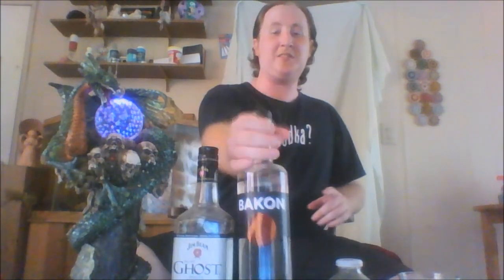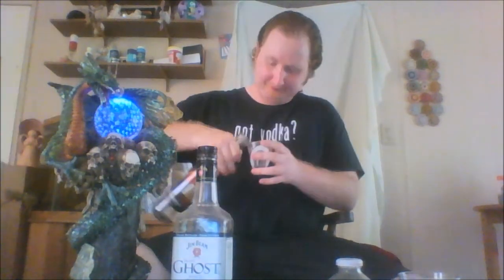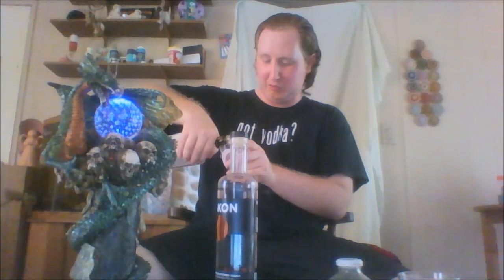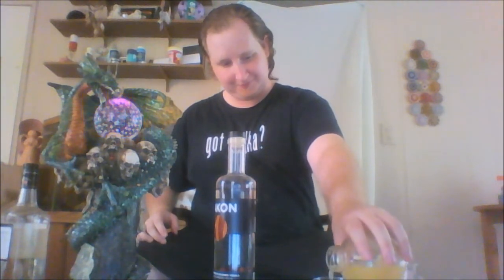Bacon Cheeseburger Shot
The Bacon Cheeseburger shot. The ultimate party favor for when your having a football party or any other sports event party. And if I'm reading bakon vodka right this shot seems to be kosher as well. It's also a great snack style shot also. Definitely one to try out.

Intro is On Earth by Samael.
Outro is Remedy by Seether.

Recipe
1 oz Bakon Vodka
1/2 oz Jim Beam Jacobs Ghost
1/2 oz Lemon Juice
Splash Pineapple Juice.
Block of Cheese

Directions; Build all ingredients in the shot glass, next cut a slice of cheese. Next take the shot and chase with a slice of cheese,

Buy Stuff

Hourglass Shot Glasses and other cool shooter glasses such as the leaning shot glass,
and tiki shot glasses.

Oxo and other cool reliable measuring tools.